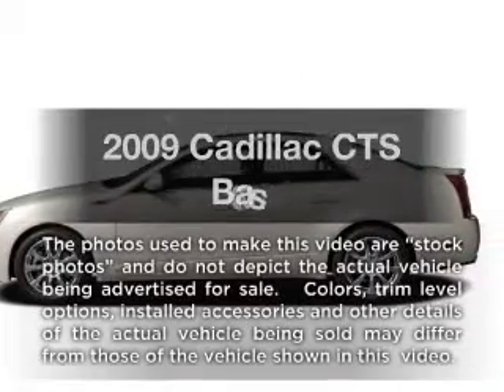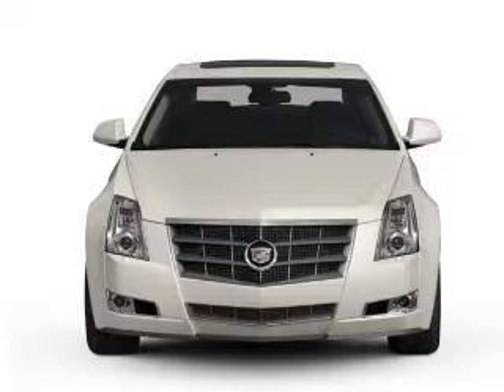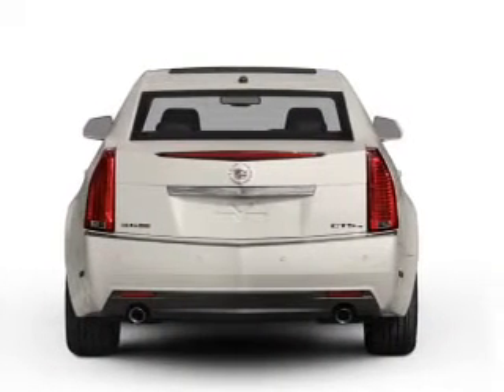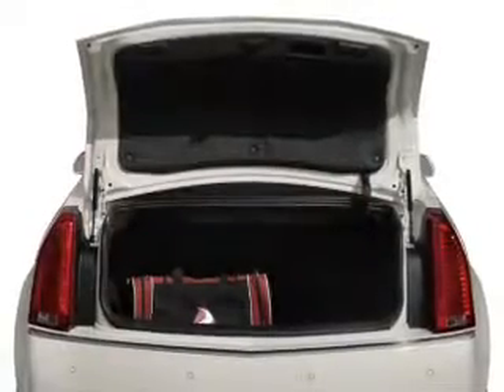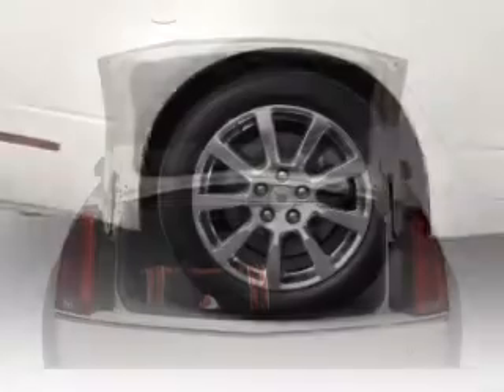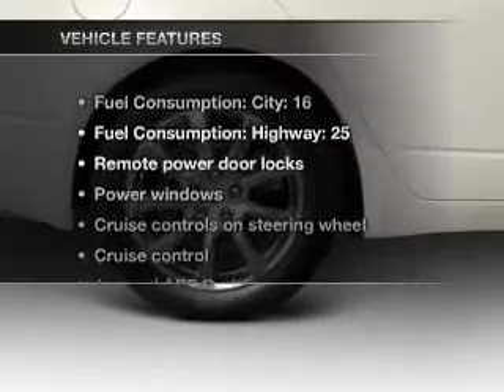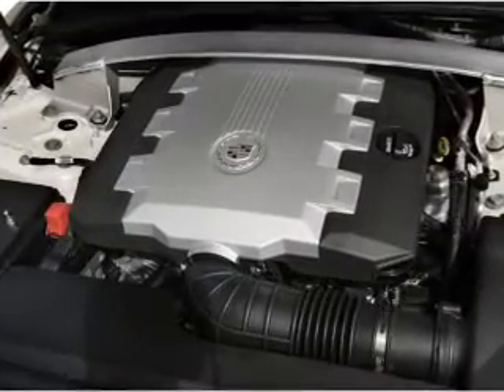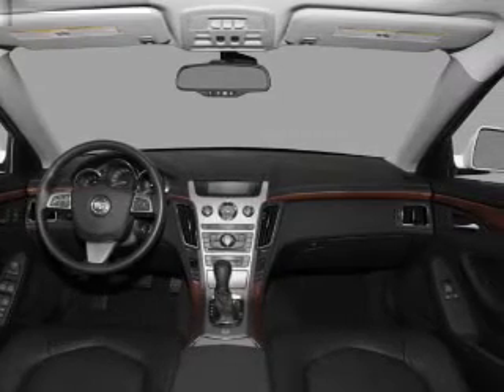2009 Cadillac CTS - Stafford TX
Year: 2009
Make: Cadillac
Model: CTS
Trim: Base
Engine: 3.6 liter 6 cylinder 24 valve
Transmission: Automatic
Color: Crystal Red Tintcoat
Mileage: 37527
Address:
12053 Southwest Freeway